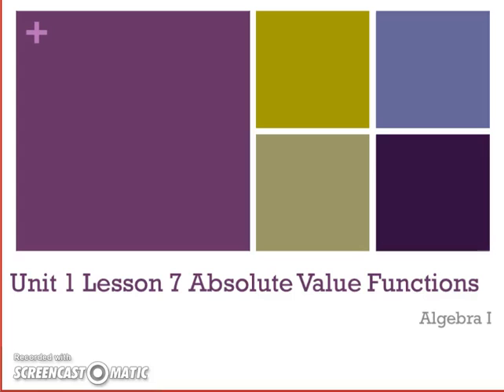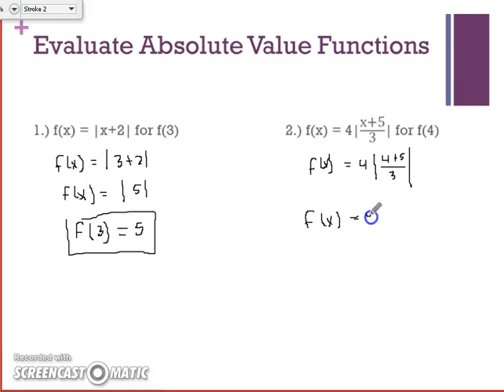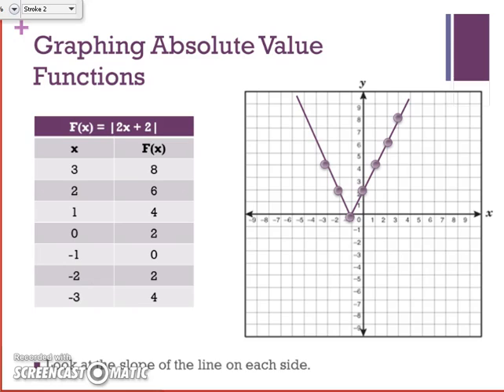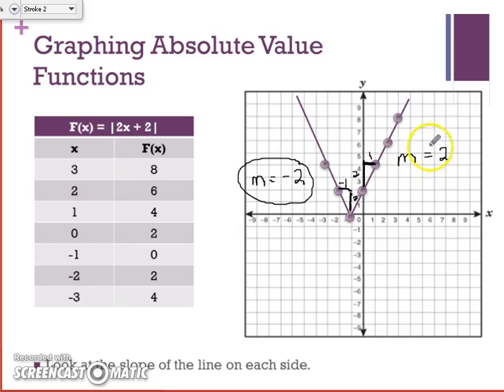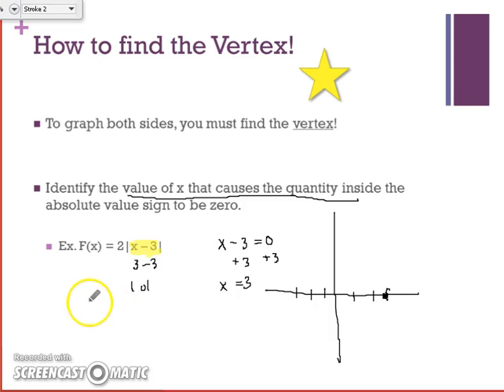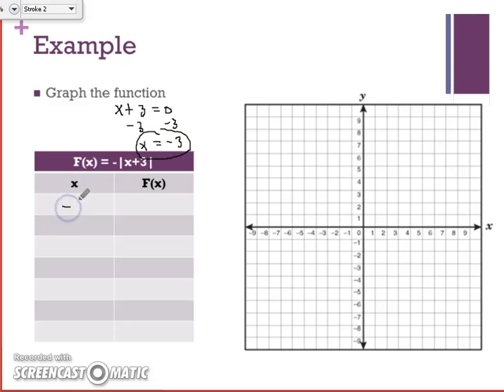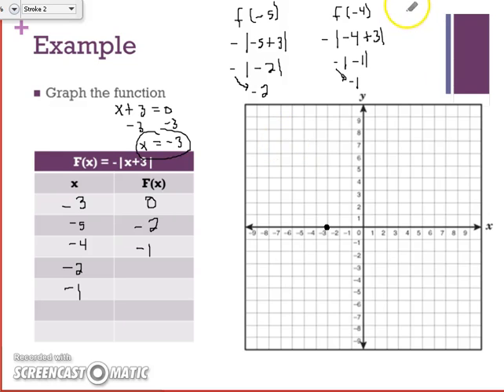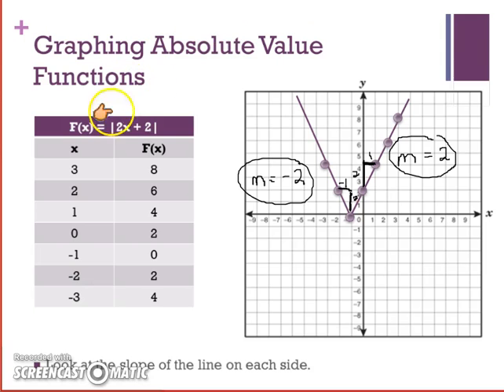Absolute Value Functions